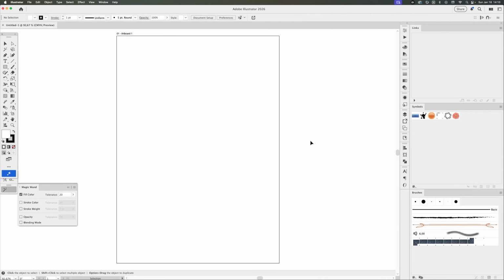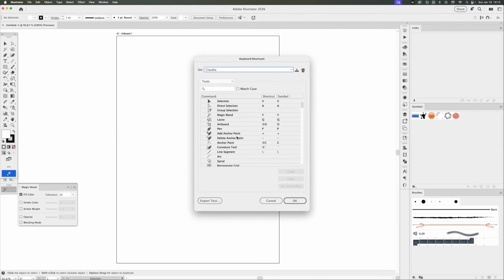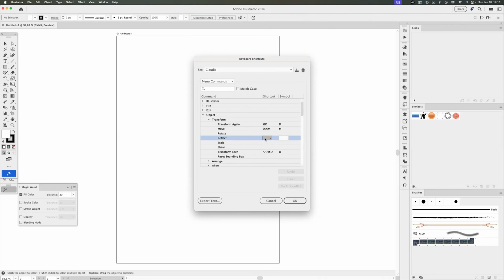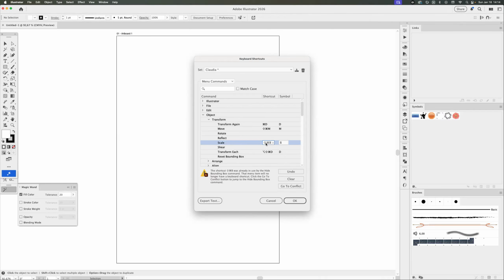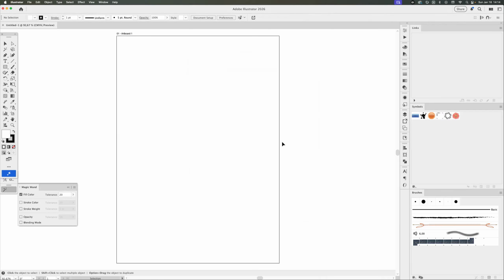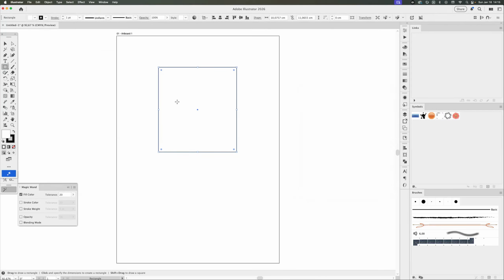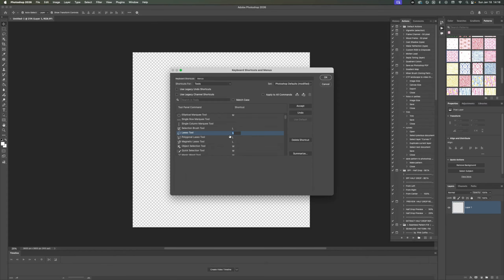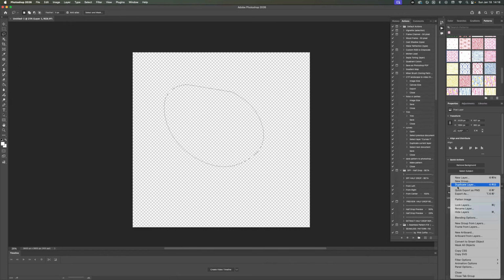[Tuesday Tip] Design Faster with Custom Shortcuts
In today's quick video I share with you how to create custom keyboard shortcuts both in Adobe Photoshop and Adobe Illustrator. This is a feature I can't live without, one of my favorite time saving hacks that I wish they never remove!
Join through this link and you'll also get instant access to my free class [Monetise your Talents]